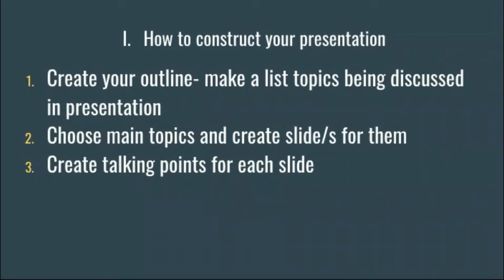SlideShow Preparation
This workshop is designed to help students learn how to construct presentations, personalize them, and why they give the presenter an advantage.